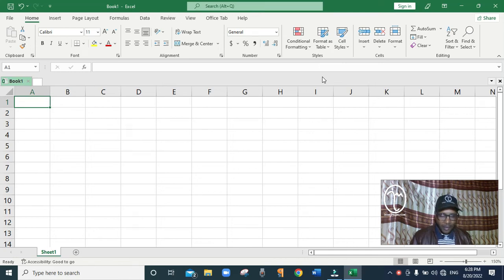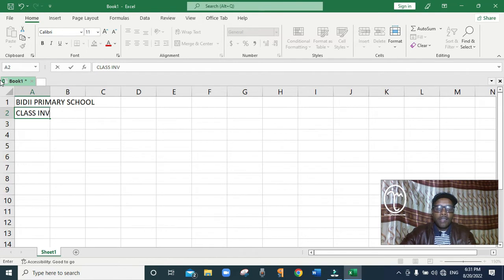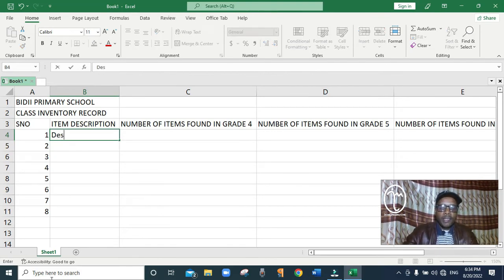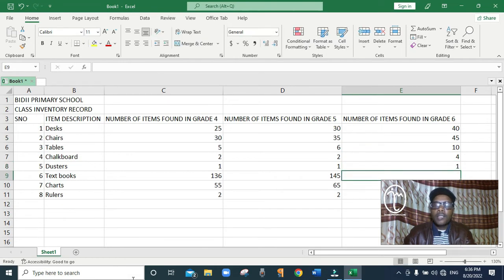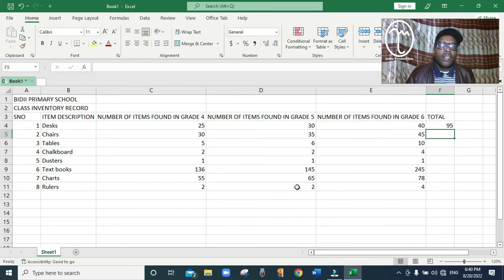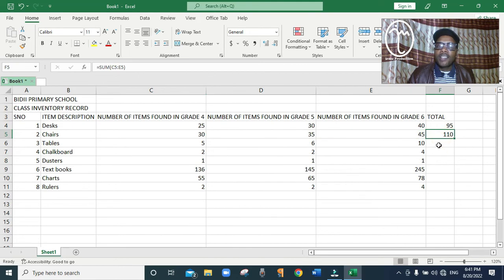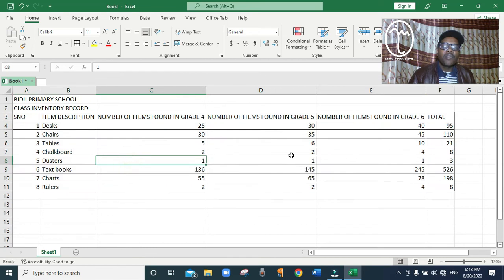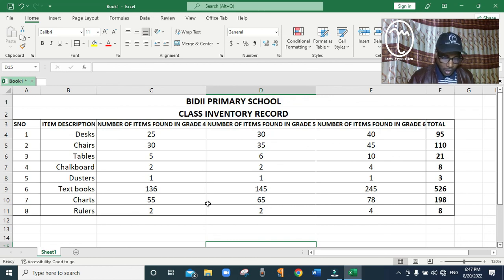Using a spreadsheet to prepare an inventory of the classrooms - CBC Grade 6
Learn how to use a spreadsheet to prepare an inventory of the items found in the classrooms. Ideal for CBC grade 6 learners Science and technology project